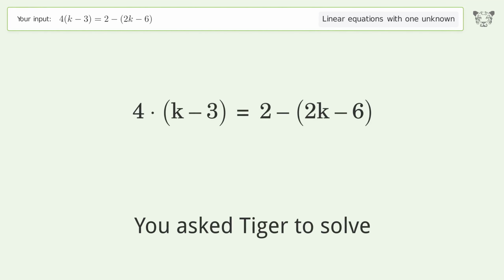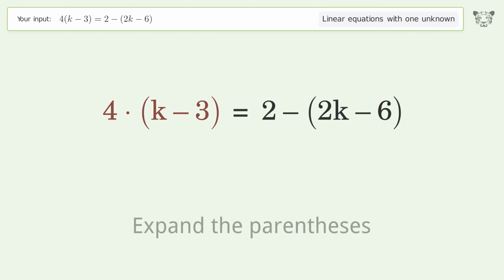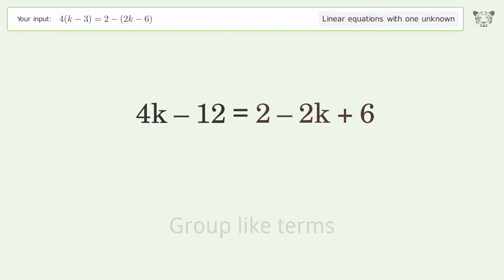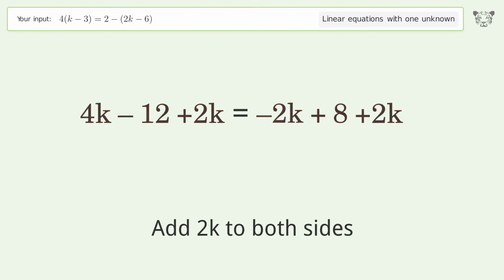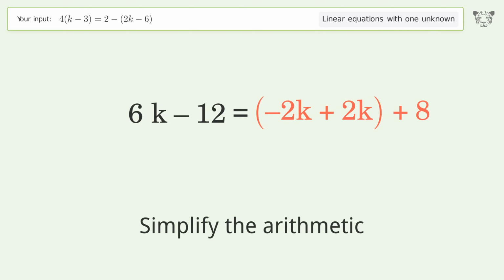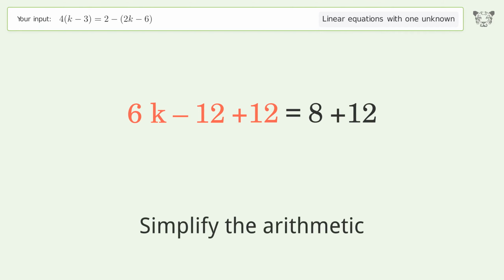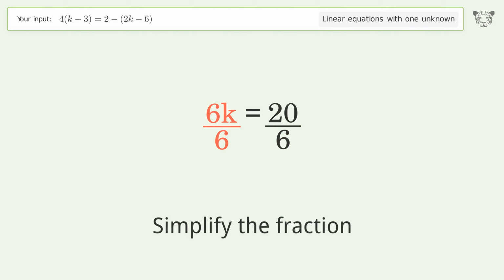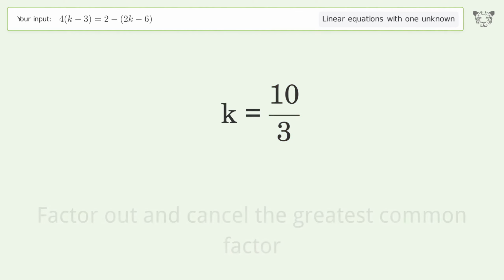Linear equation with one unknown: Solve 4(k-3)=2-(2k-6) step-by-step solution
Solving 4(k-3)=2-(2k-6) using the linear equation with one unknown solver

for a step-by-step and more tips and tricks for dealing with linear equations with one unknown.